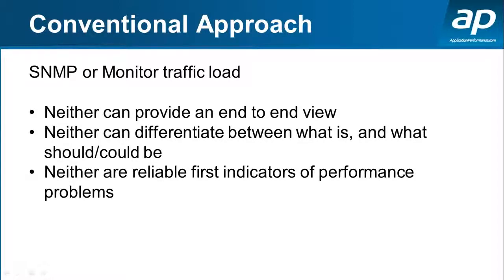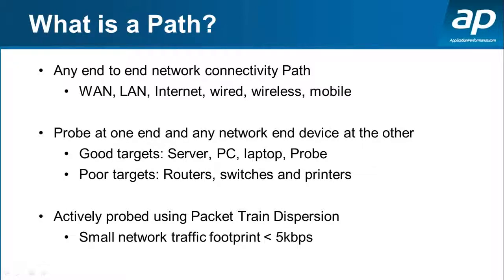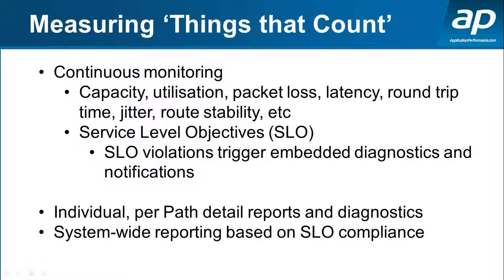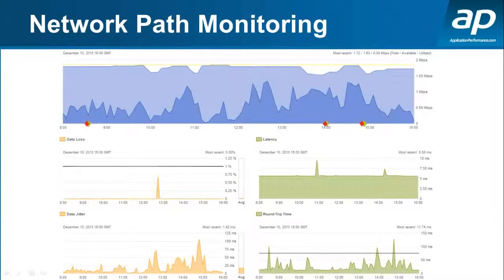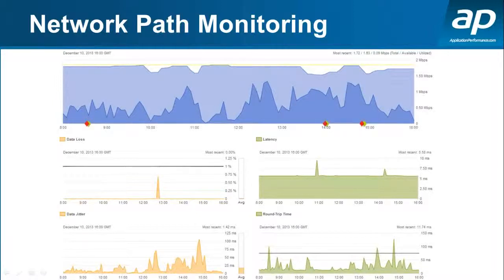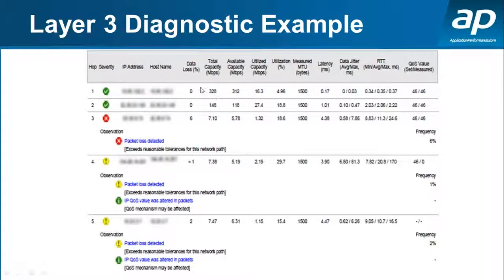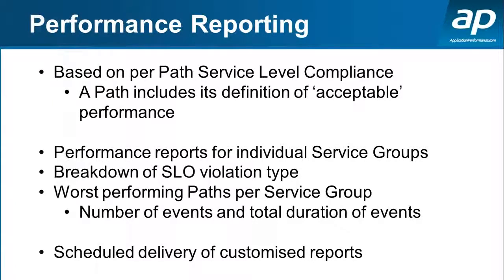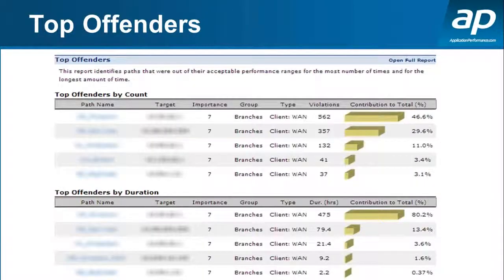Application Performance Webinar - How to Get Great Performance from your Network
This insightful webinar will demonstrate a new and unique system of monitoring, diagnosing and reporting the performance of end to end network paths. Cliff's methodology does not rely on last century SNMP and is therefore not limited by networks and devices that are not under your control. Instead, he delivers a strategy for real network performance management with a packet's eye view of the dynamic conditions across your LAN, WAN and Internet.

Presented by Cliff Chapman. Cliff has spent 14 years specialising exclusively in application performance over the WAN and Internet, working with a number of different optimization technologies.